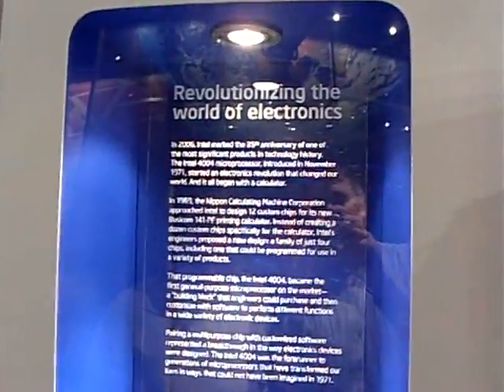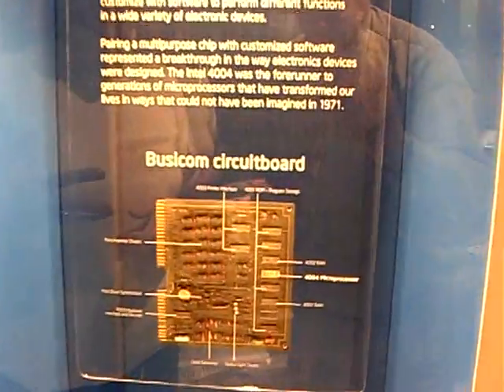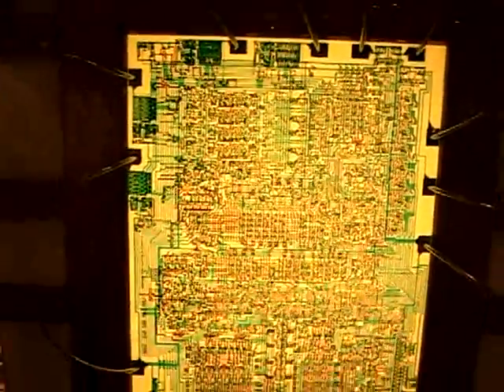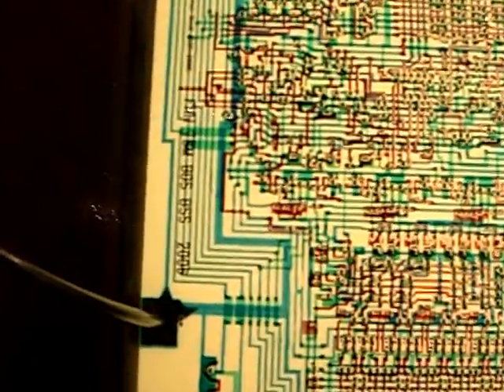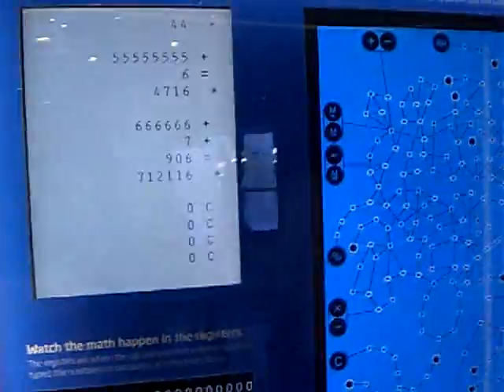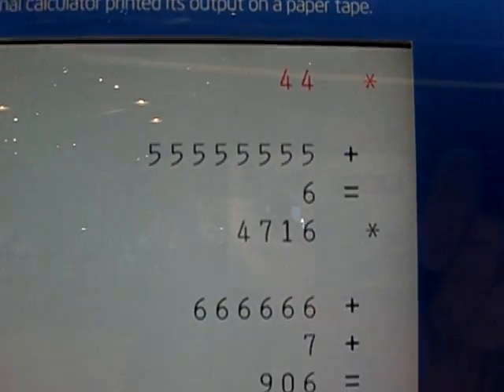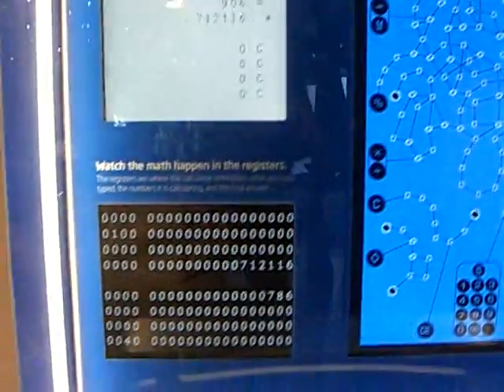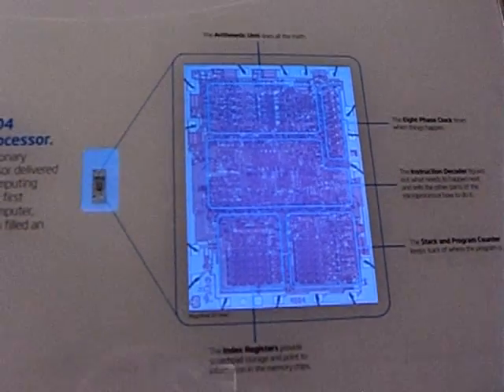Intel - Silicon becomes a computer 4. 4004 first microproces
Intel - Silicon becomes a computer 4. 4004 first microprocessor.
A visit to Intel's museum in Santa Clara California